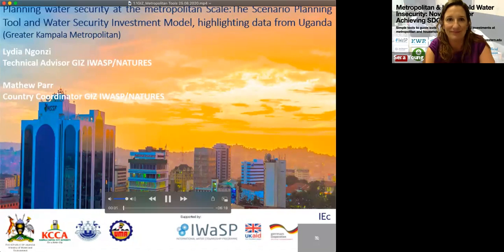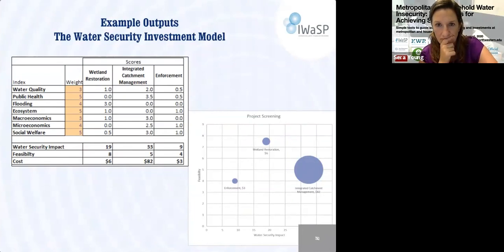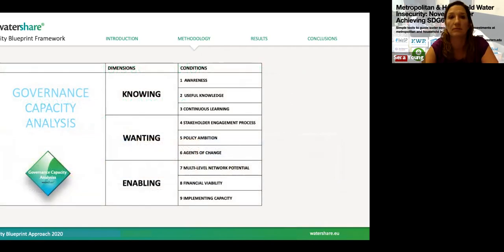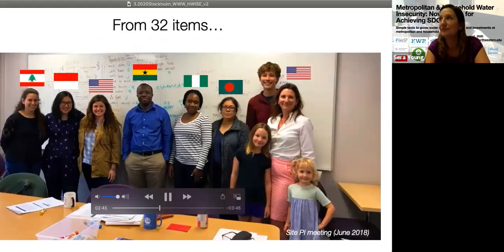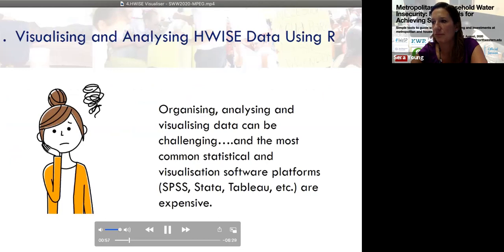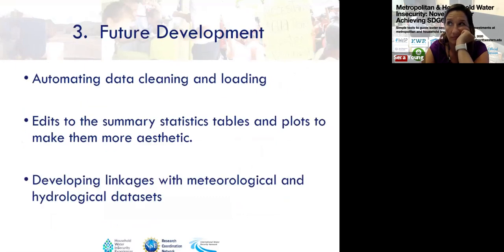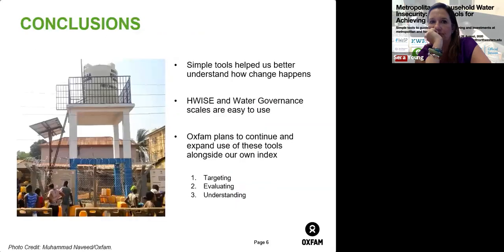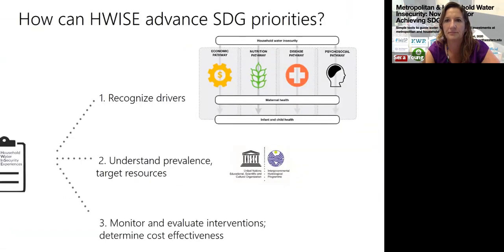Metropolitan and Household water security at Stockholm World Water Week at Home August 26, 2020